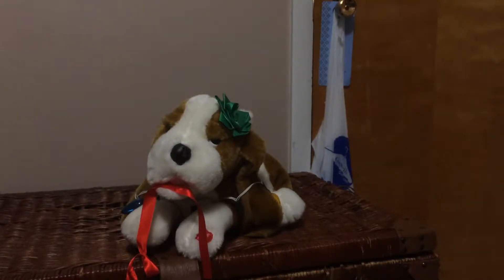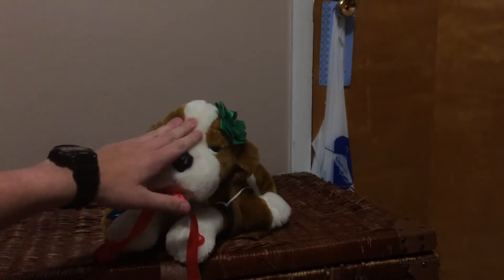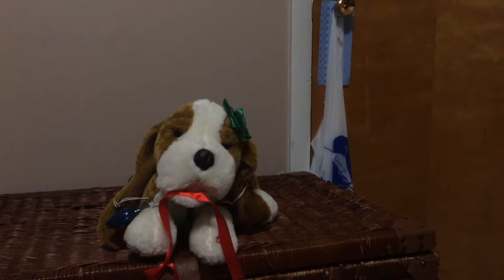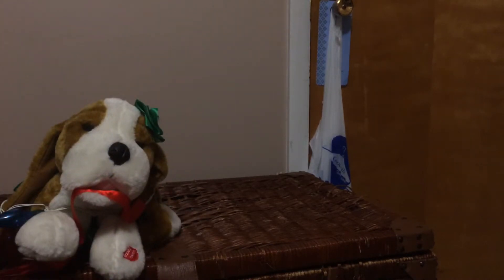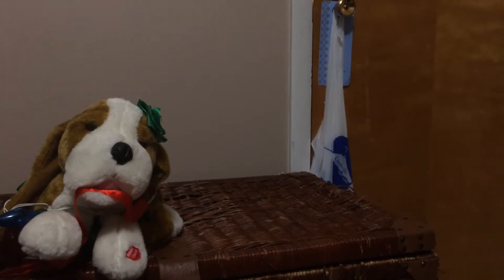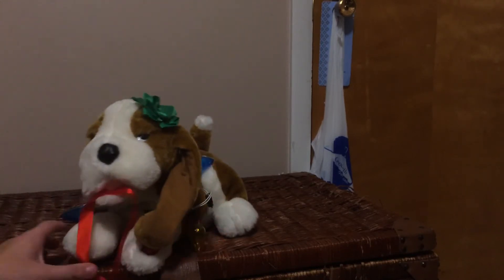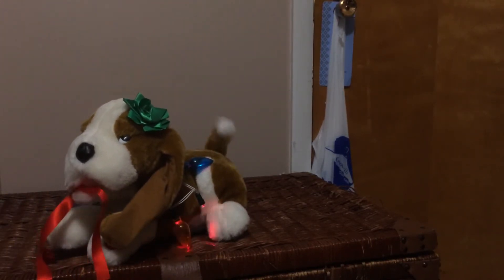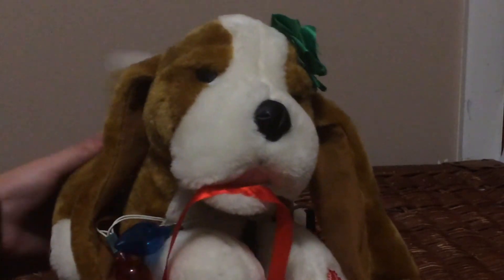Pbc animated Christmas dog